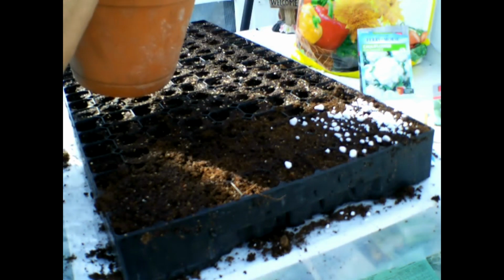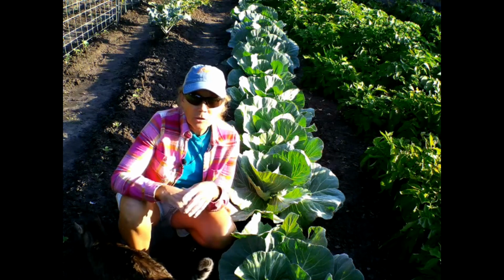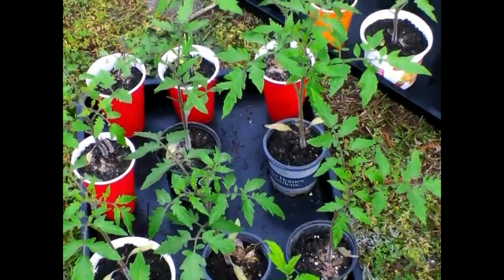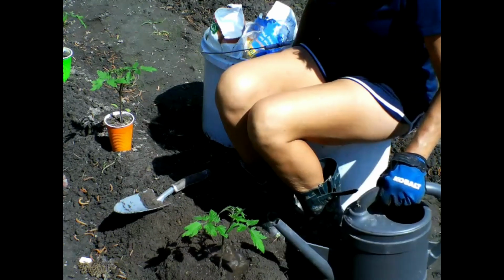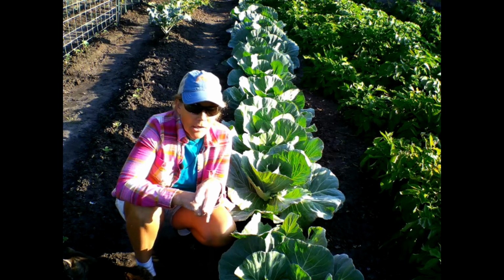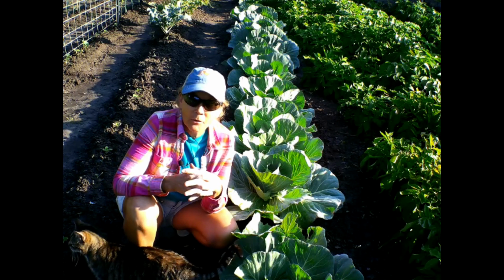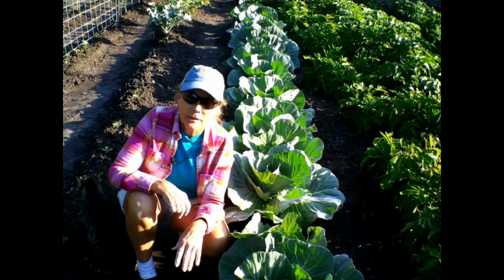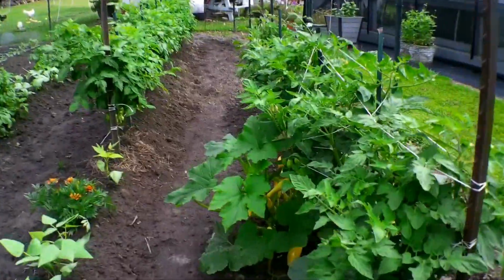Root Bound, unhealthy Vegetable Plants why you should think twice before - HOMESTEAD VLOG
This video highlights the potential problems with purchasing root-bound, leggy, and unhealthy vegetable plants from nurseries, garden centers, and other retailers. We explain what root-bound plants are and how these unhealthy plants can negatively affect the growth and yield of the surrounding plants. Additionally, we offer advice on how to avoid root-bound plants and how to spot them when you do.